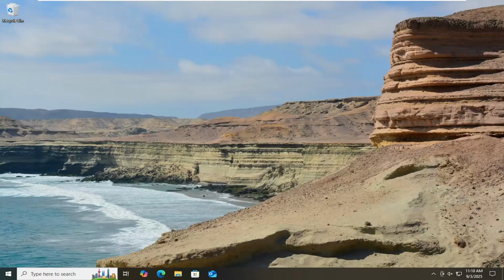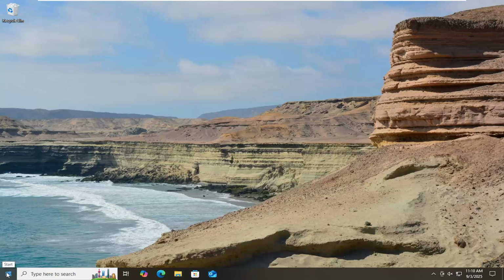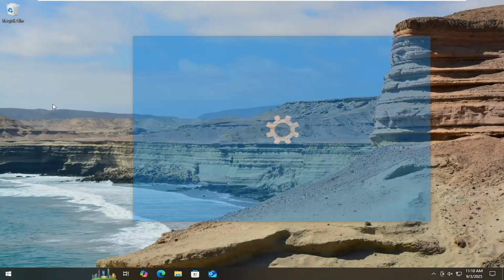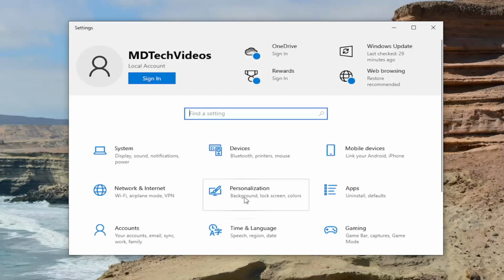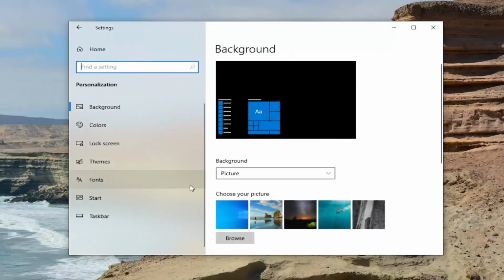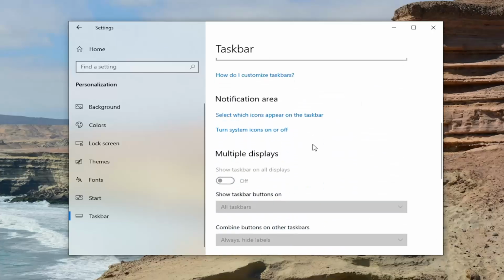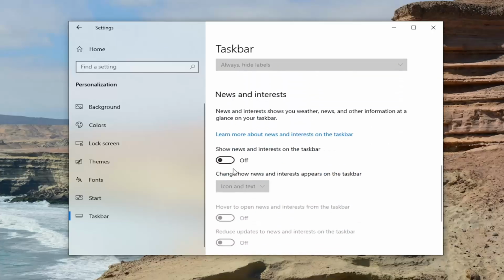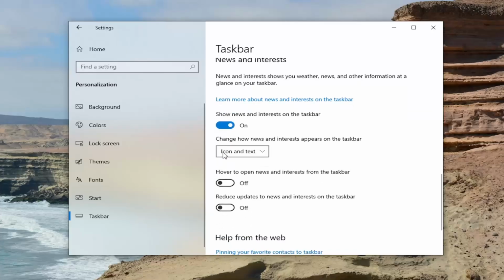How to Disable News and Interests Widget on Windows 10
Windows 10 includes a News and Interests widget on the taskbar that displays headlines, weather, and other updates. This tutorial explains how to disable the News and Interests widget, helping users reduce distractions and maintain a cleaner taskbar. Turning off this feature can improve focus and streamline the desktop interface. The video highlights the benefits of customizing taskbar elements to enhance productivity on Windows 10.

Issues addressed in this tutorial:
disable news and interests windows 10
turn off taskbar news widget windows 10
remove news and interests windows 10
windows 10 taskbar customization
hide news widget windows 10
taskbar settings windows 10
personalize windows 10 interface
manage taskbar notifications windows 10
reduce distractions windows 10
customize taskbar elements windows 10